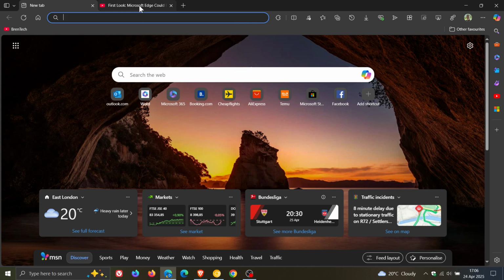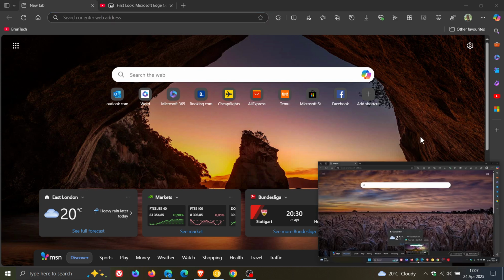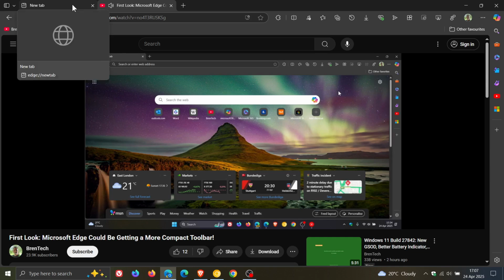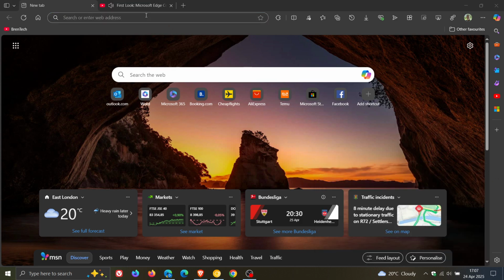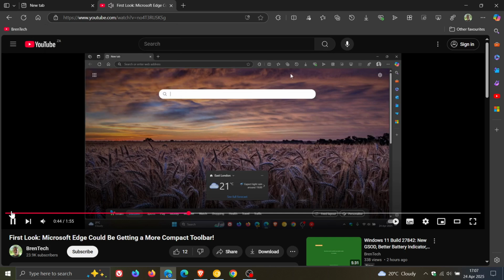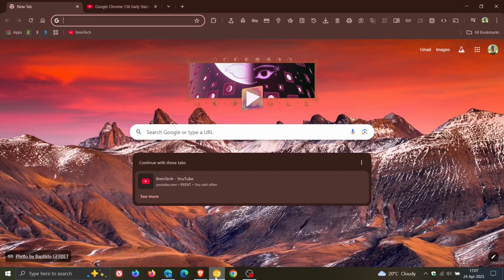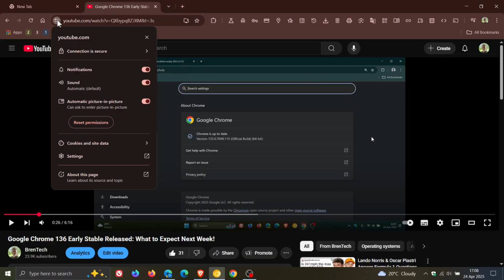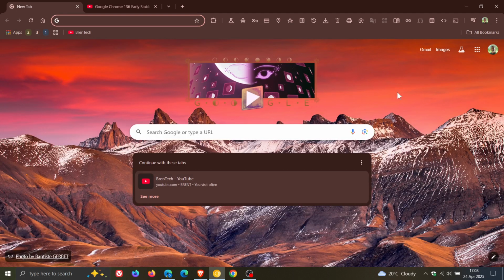Hands-On With Chrome & Edge's New Auto Picture-in-Picture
This feature allows videos to automatically pop out into a PiP window when you switch tabs or navigate away from the video source.